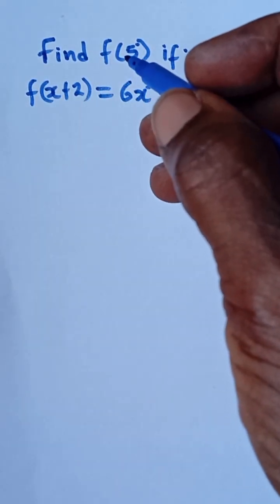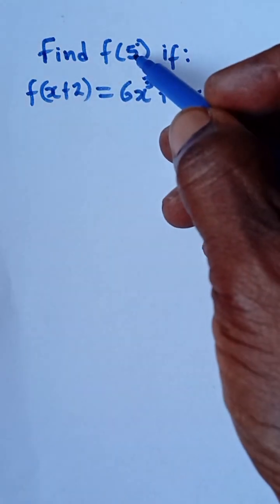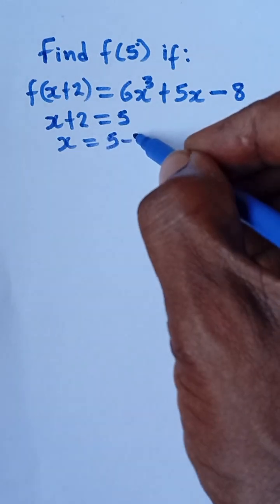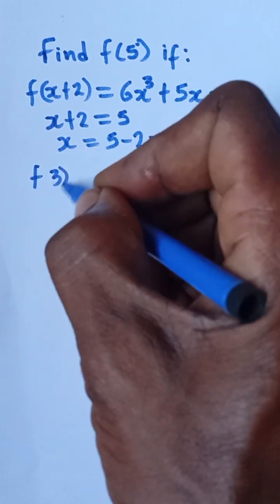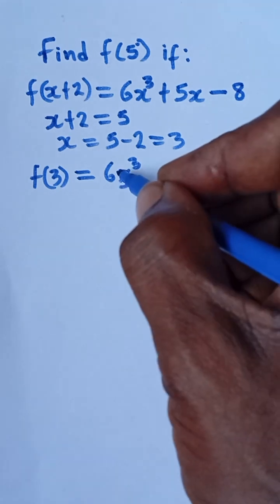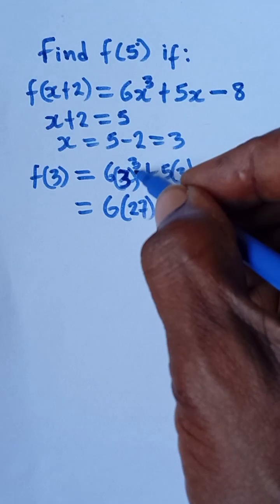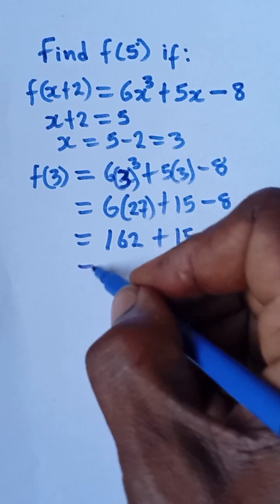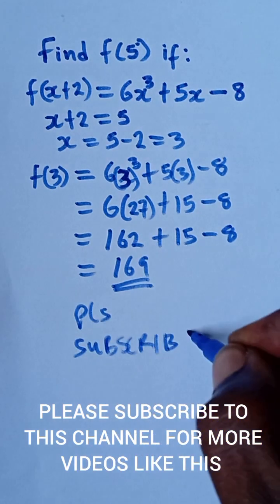How to Solve f(5) When f(x+2) is Given! Functional Equation Trick.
How to find f(5) for (x+2) problems? 🧠 (Functional Equation Trick)
Struggling with shifted inputs? I’ll reveal the exact substitution method to solve f(x+2) → F(5) in 3 steps! Learn:
- The input translation strategy
- Calculating easily
- Verification hack
✏️ Comment your answer below!